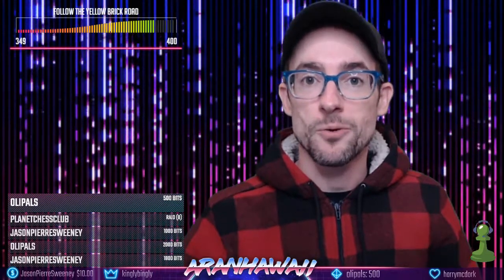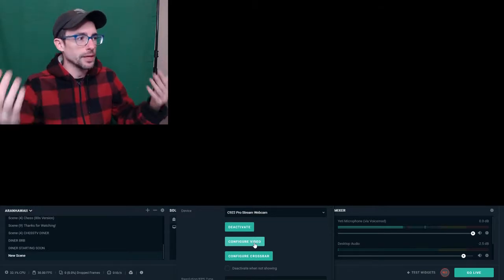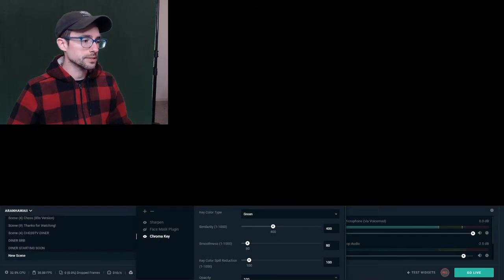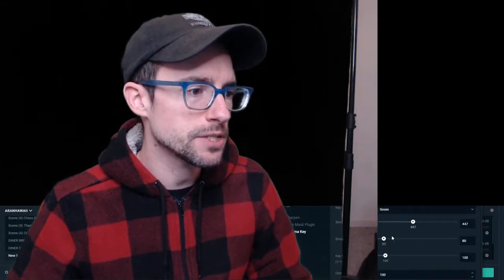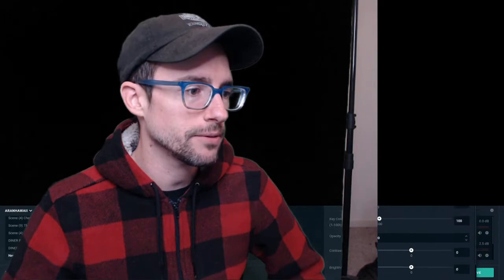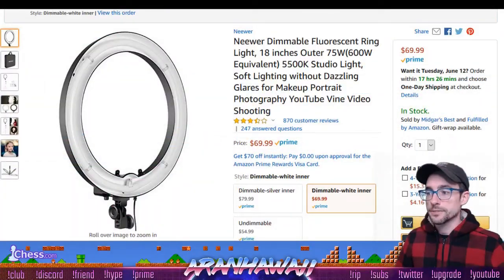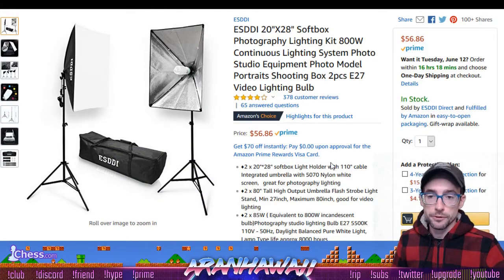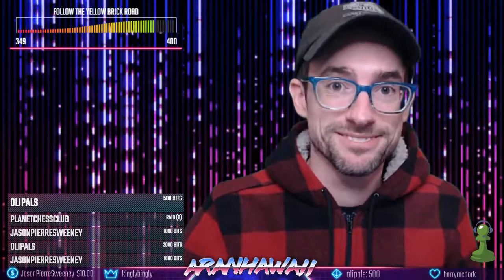How to Set up and Light your Green Screen for OBS (Tutorial)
How to set up your webcam in Streamlabs/OBS for use with a greenscreen. Also, we talk about possible lighting options and other important variables for a clean blend with your desired background.

Products mentioned in the video:

Neewer Ring Light Kit

ESDDI Softbox Kit

Webaround Greenscreen